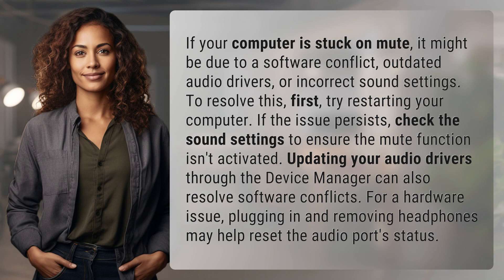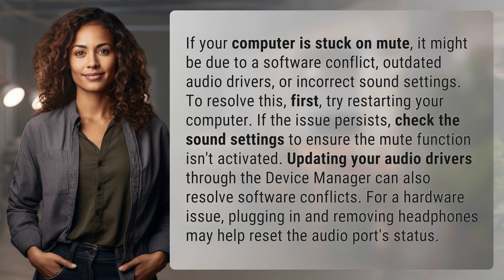Why is my computer stuck on mute?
Unmute Your Computer: Troubleshooting Tips 👉 Unmute Your Computer 👉 Learn how to troubleshoot and unmute your computer with simple steps to resolve software and hardware issues causing it to be stuck on mute.

Laura S. Harris (2024, March 29.) Why is my computer stuck on mute?
    🌐 AskAbout.video